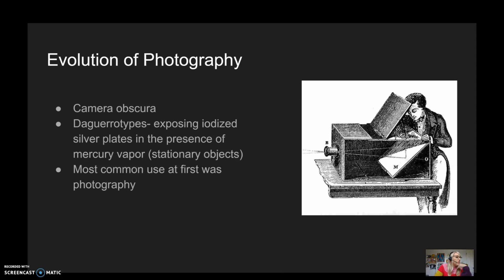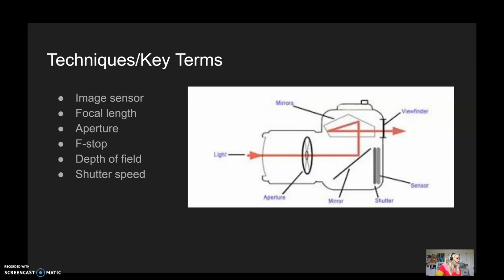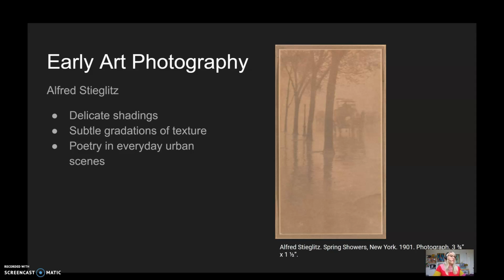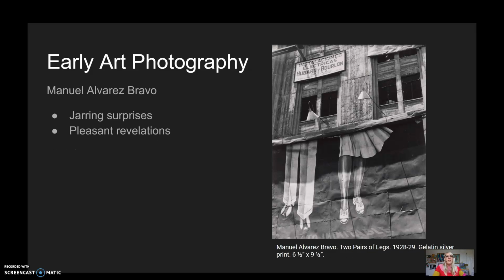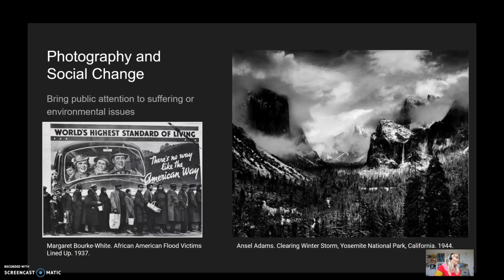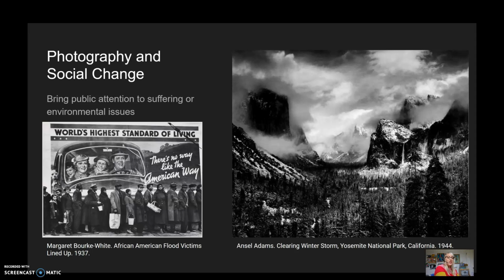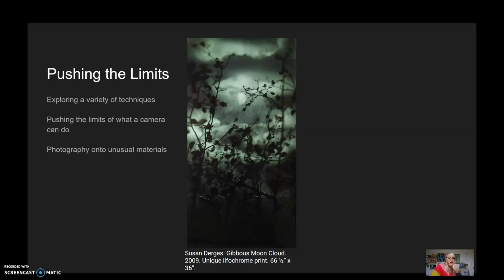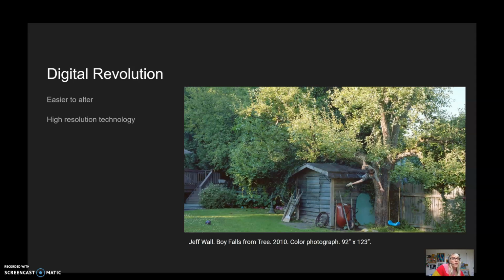Chapter 9 Photography